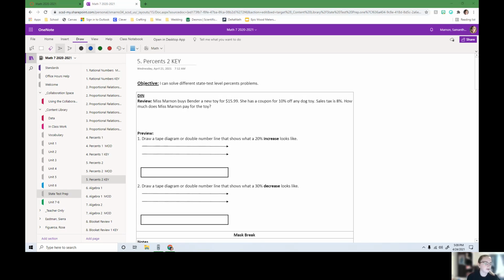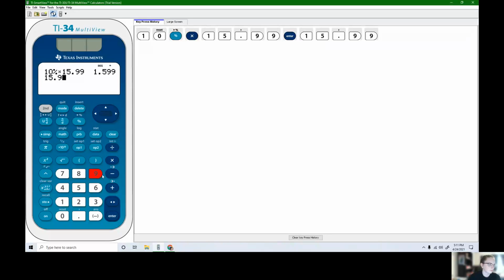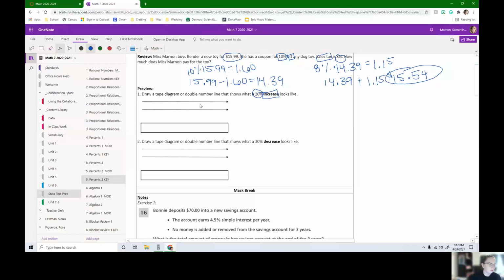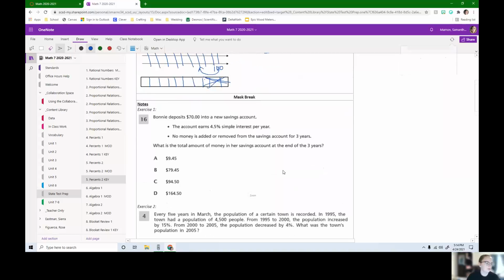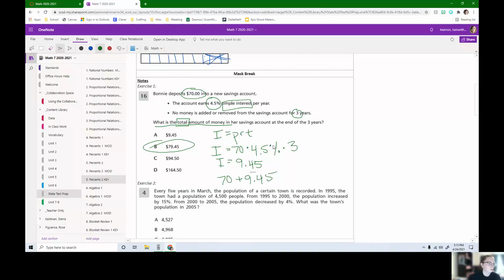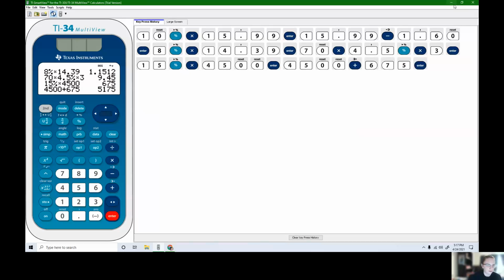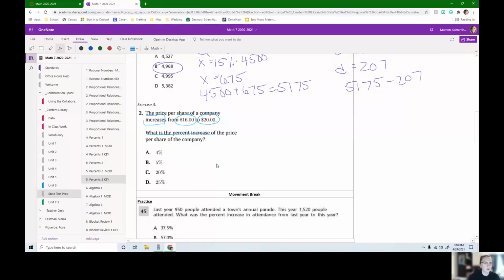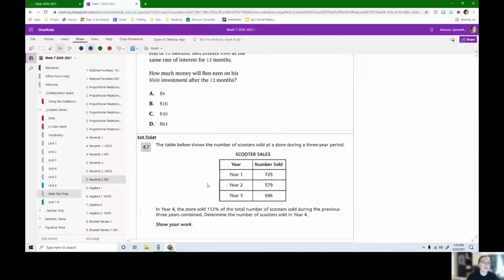Percents Review 2 Lesson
Miss Marnon completes page 5 in the State Test Prep section of Class Notebook